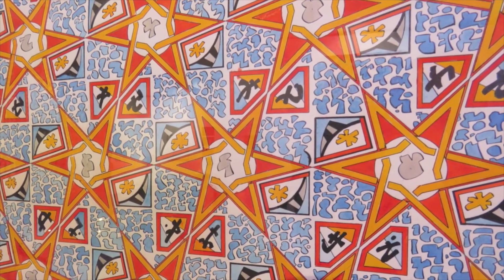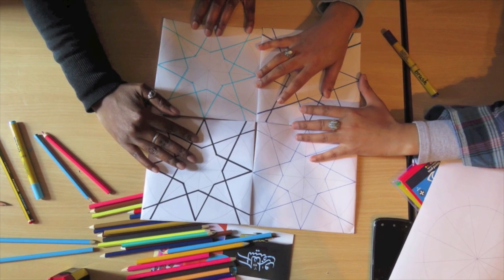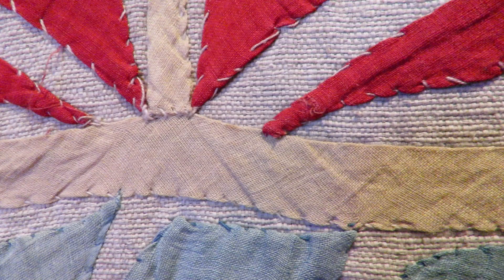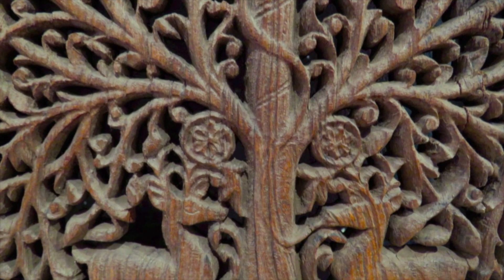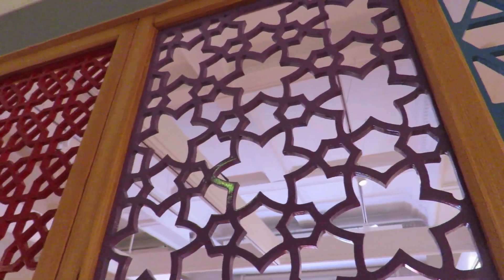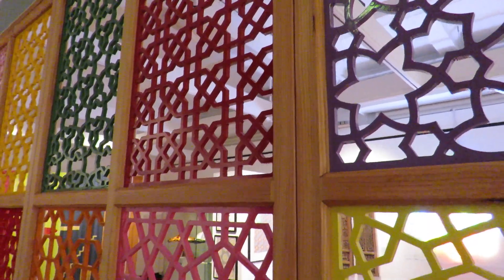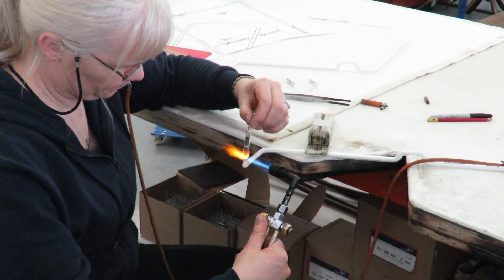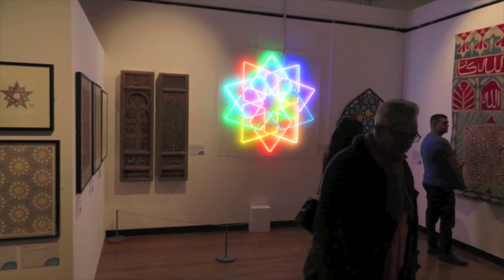Taking Inspiration: Eric Broug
Eye of the Beholder: Taking Inspiration is the second exhibition in a series to mark the 25th Anniversary of the formation of Bradford Museums & Galleries International Arts Collection.

In the exhibition are four new commissions, created by artists and practitioners chosen for excellence in their particular field, who work in a medium or theme complimentary to the International Art Collection.

In one of a set of accompanying videos, Eric Brough talked about his work and inspiration.